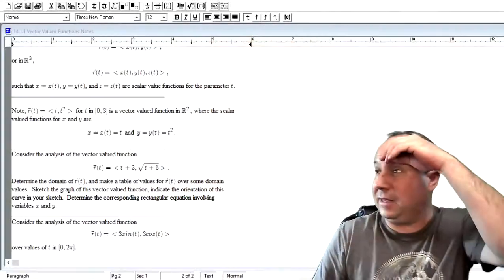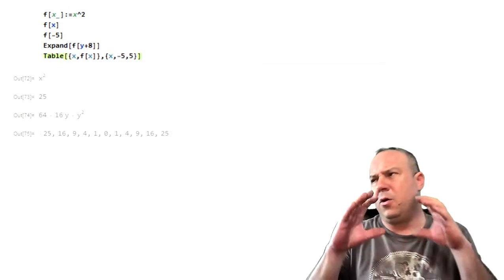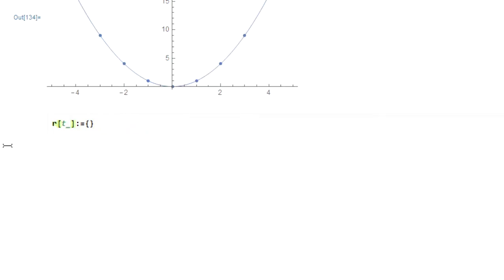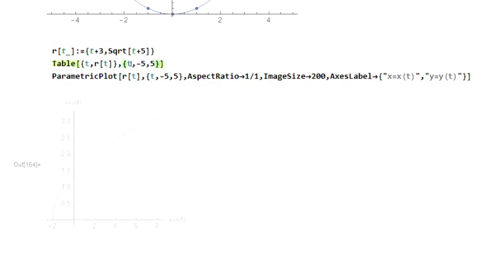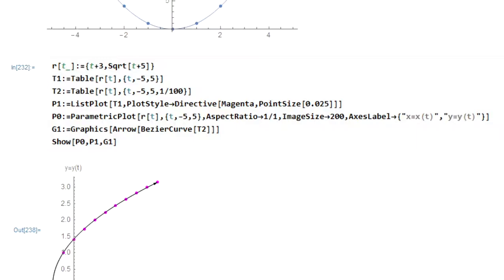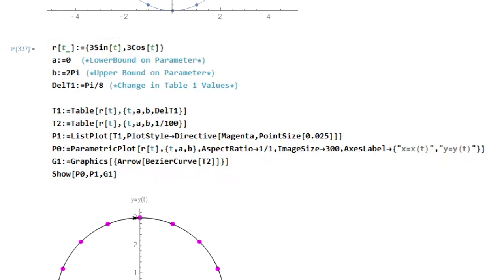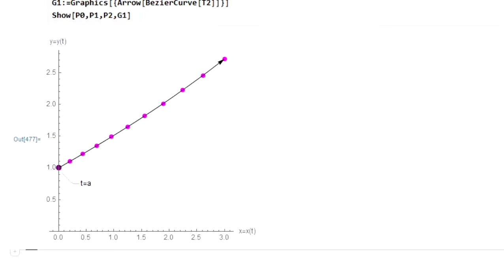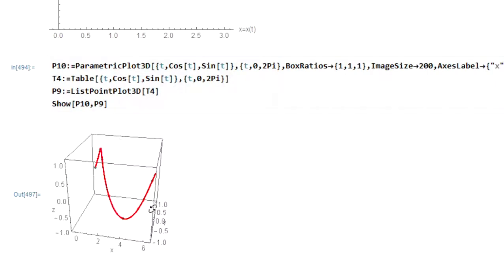Graphing Vector Valued Functions | Mathematica Demo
A video covering graphing vector valued functions in Mathematica.